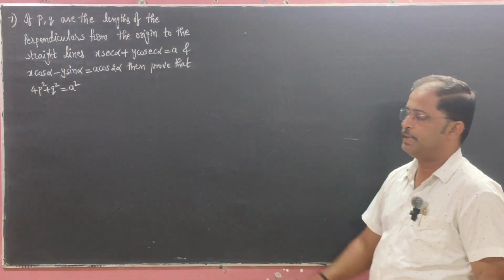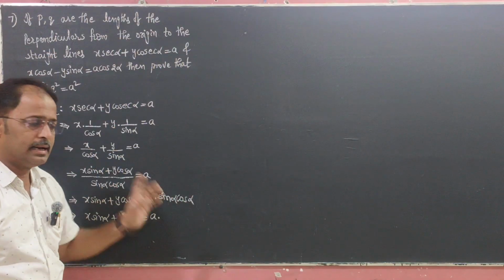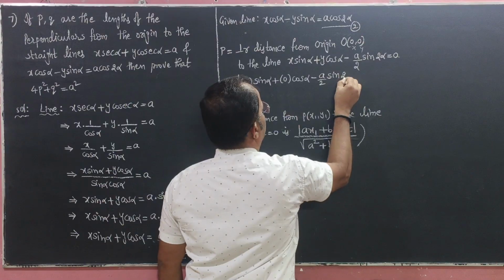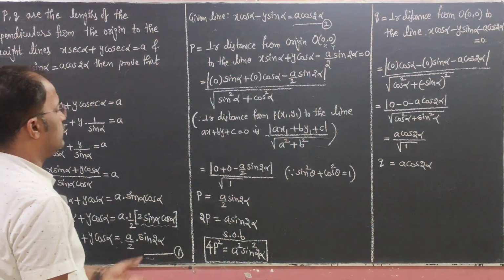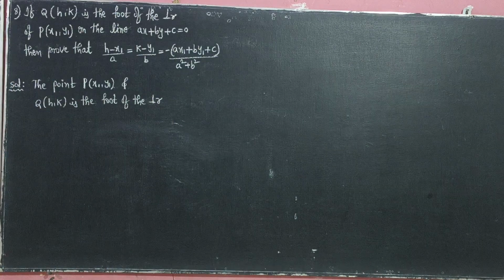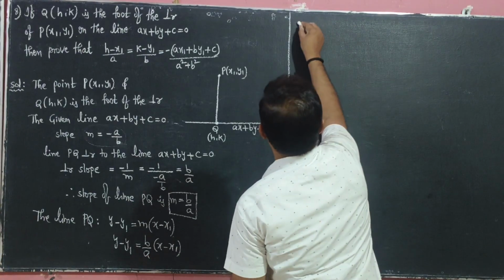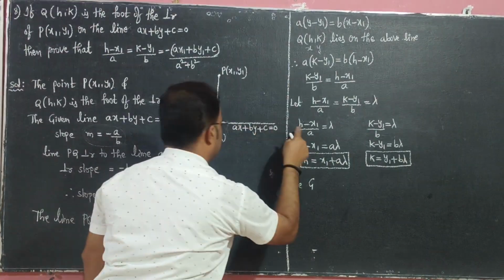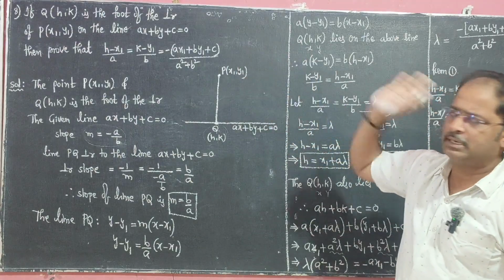INTER MATHS ( TG & AP) 1B STRAIGHT LINES LONG QUESTIONS